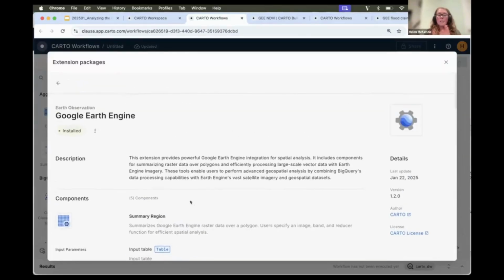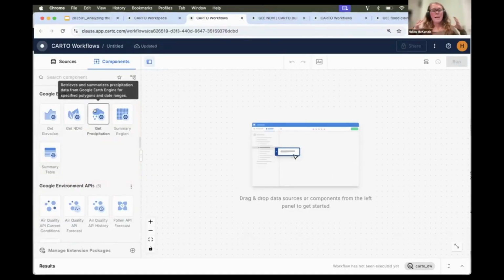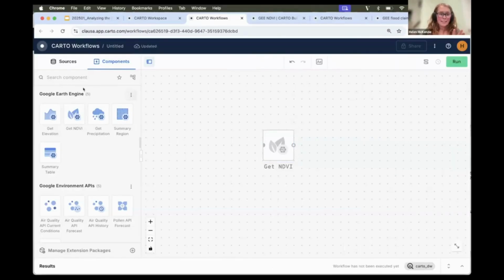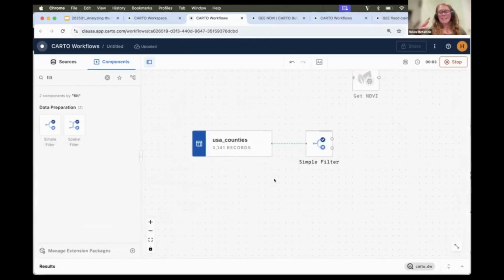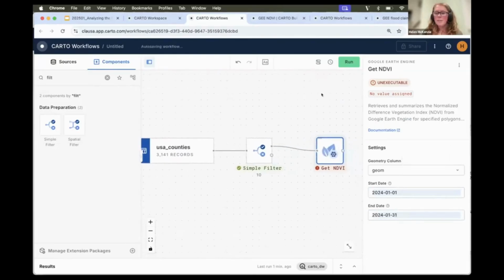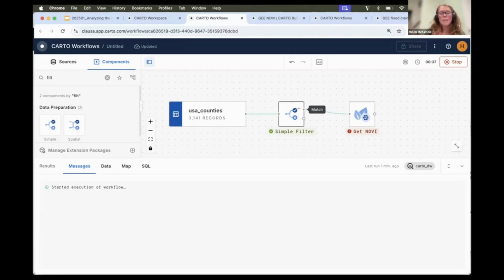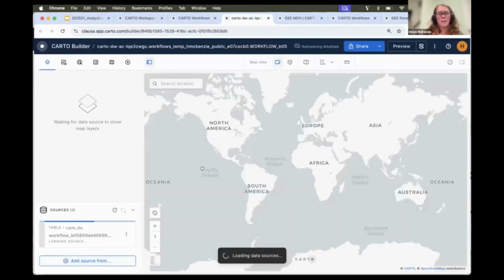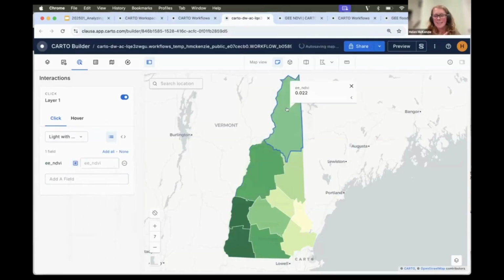Low-code analytics with Google Earth Engine Extension (GEE) & CARTO Workflows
How can you make petabytes of data accessible to everyone? For us, making massive Earth observation data accessible to everyone (with minimal or even no code experience) is key. That’s why our low-code workflows integrate seamlessly with Google Earth Engine (GEE), allowing you to analyze everything from vegetation health (NDVI) to flood risk for fraud detection, all visually, and within your lakehouse.

This short clip shows how to use our GEE components.